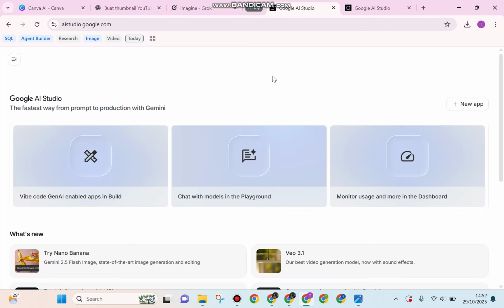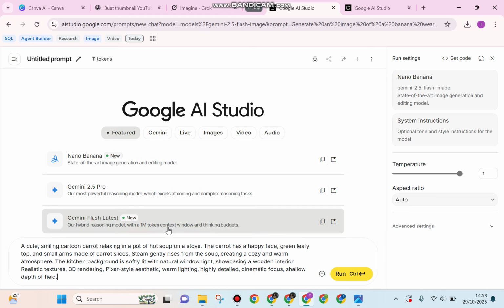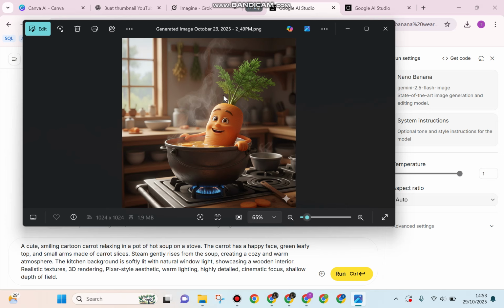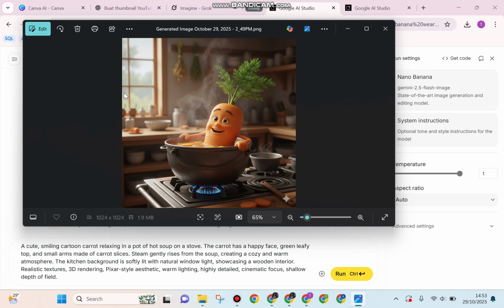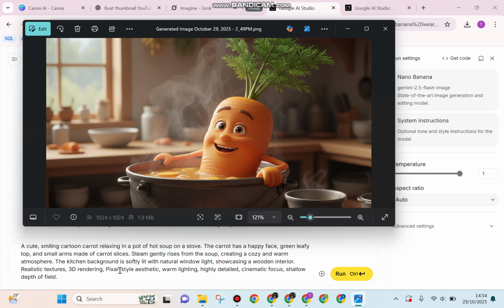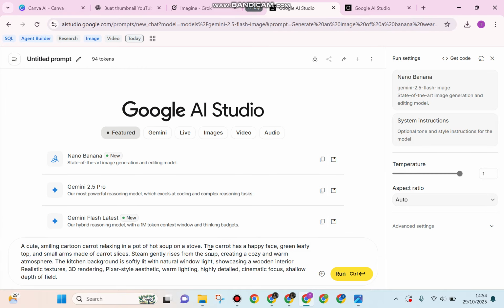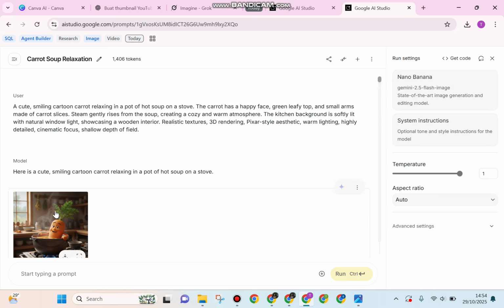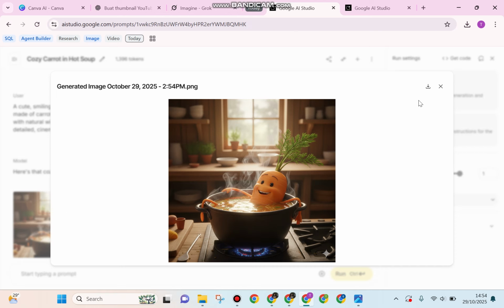How to Create Cozy AI Art of a Relaxing Carrot | Nano Banana Tutorial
Learn how to easily create cute and cozy AI art featuring a relaxed cartoon carrot sitting in a pot of hot soup. This tutorial walks you through using Nano Banana via Google AI Studio and shares the exact prompt needed to generate detailed 3D pixel style artwork with warm lighting and a cozy kitchen background. Discover how to run the prompt, generate different results, and save your favorite AI images directly to your device.

0:00 Introduction to Cozy AI Art Creation
0:40 Accessing Nano Banana via Google AI Studio
1:08 Using the AI Art Prompt for the Carrot Image
2:15 Generating and Downloading Your AI Picture